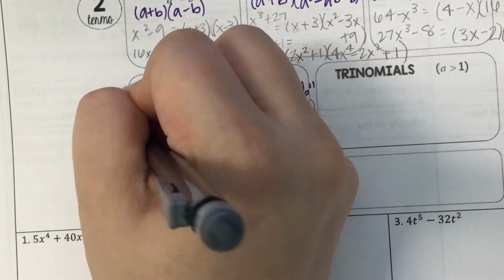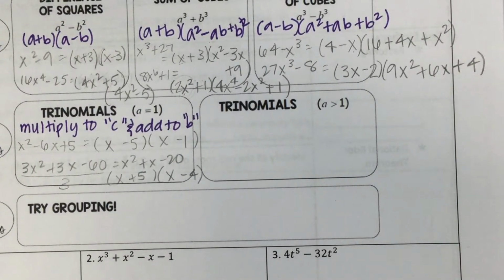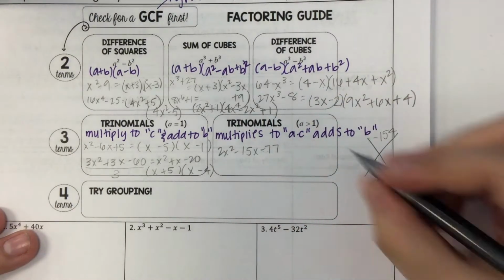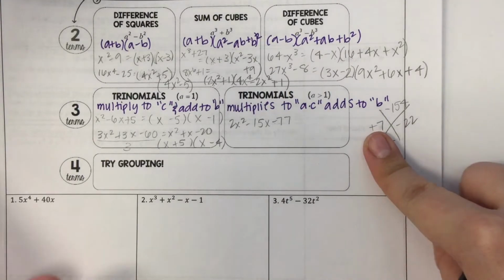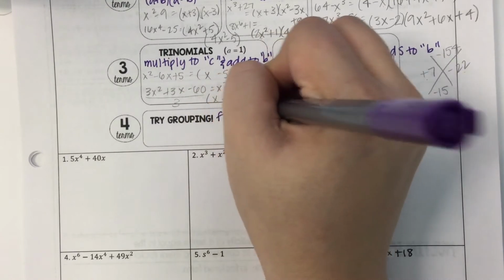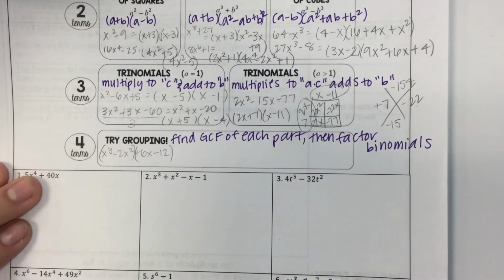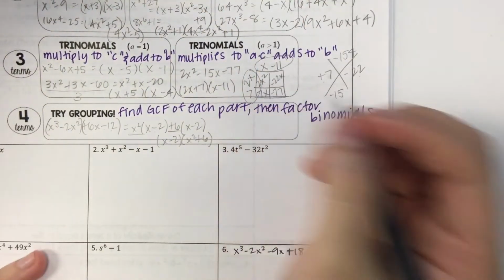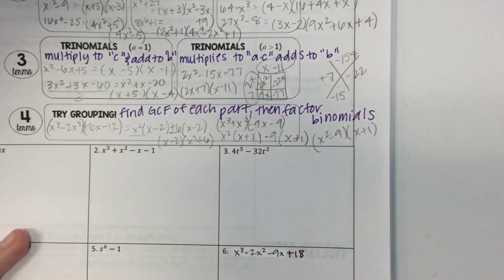Concept #4: 3 and 4 Terms Introduction